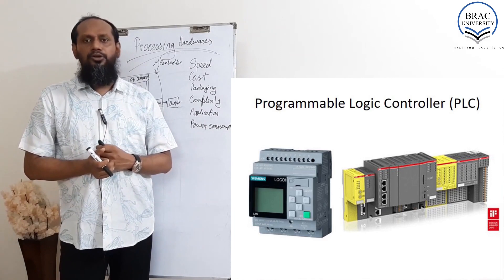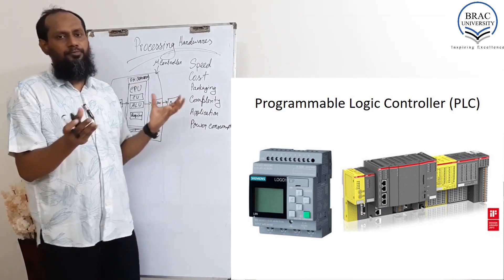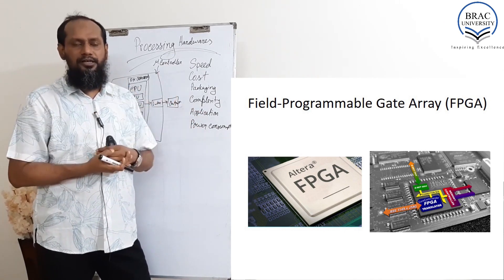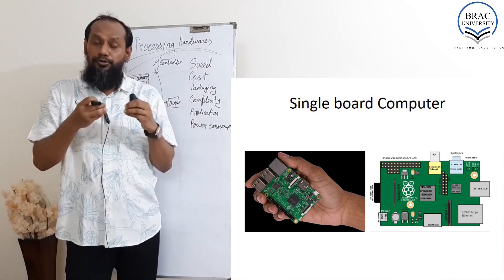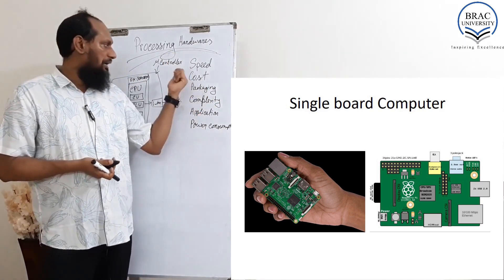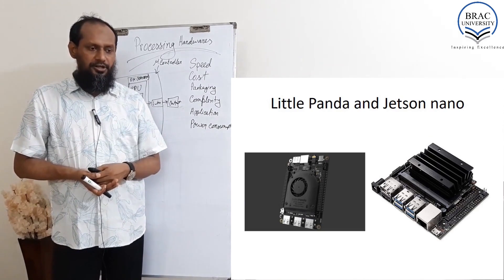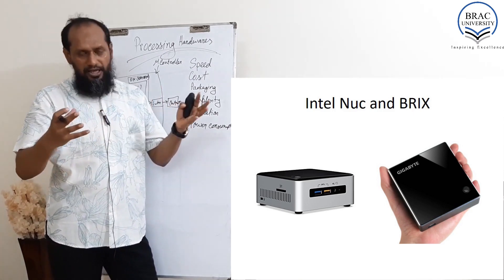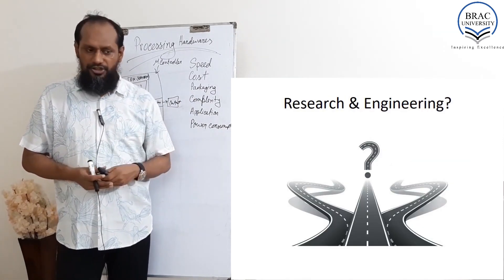Lesson-4 Part-2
Processing Hardware, Processor, Single board processor, Micro-controller